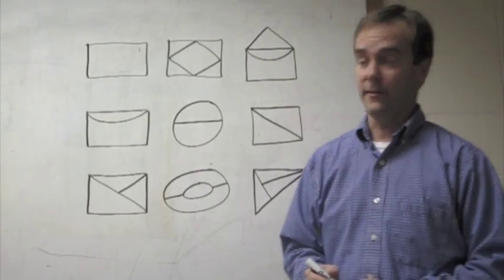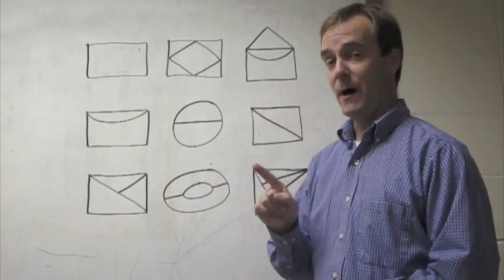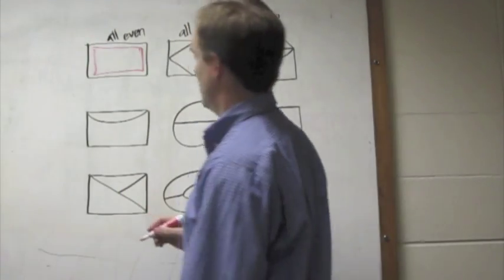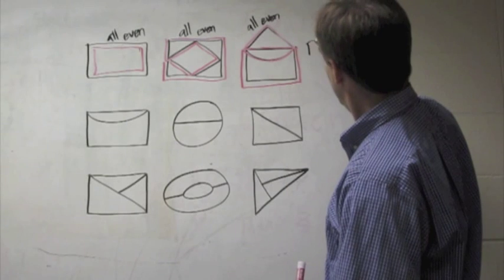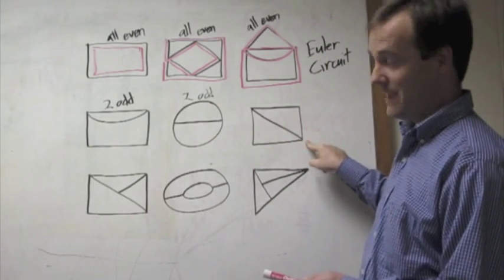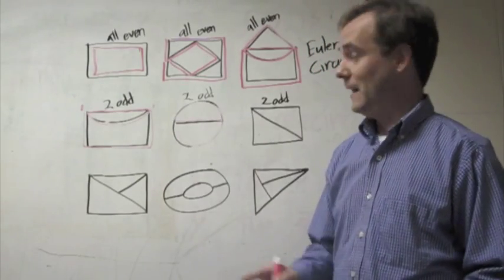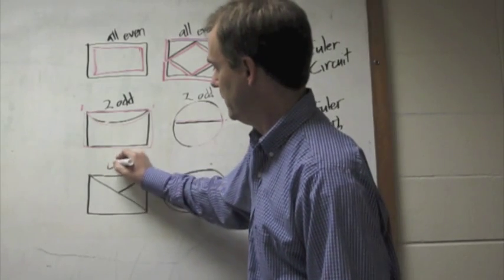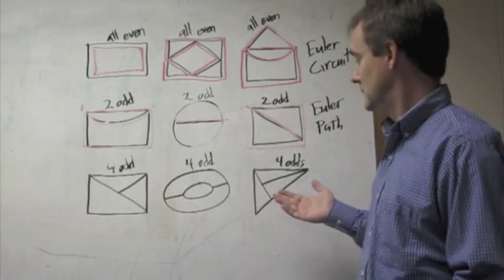Gier Vertex Edge Graphs -Part 2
Vertex Edge Graphs end